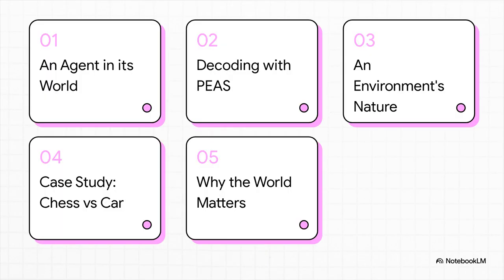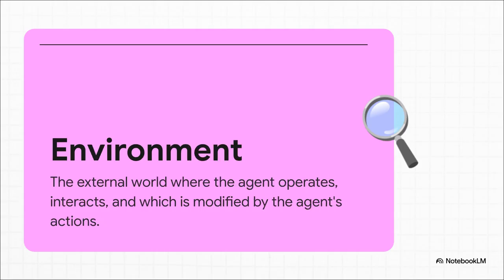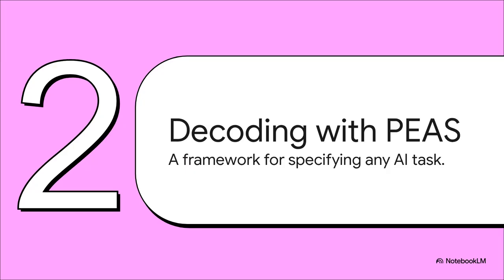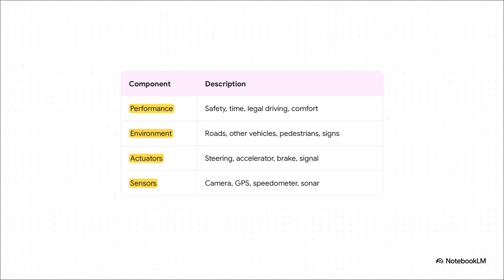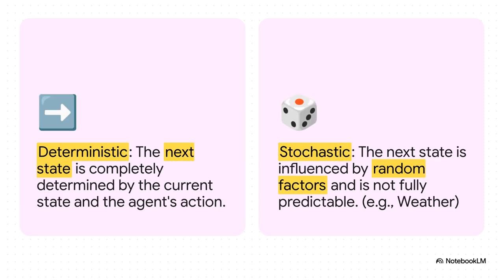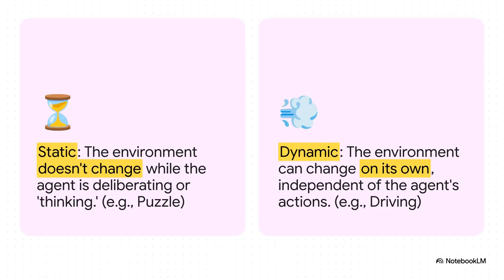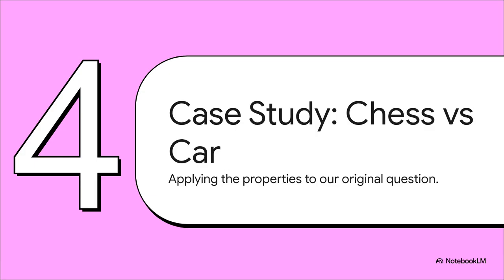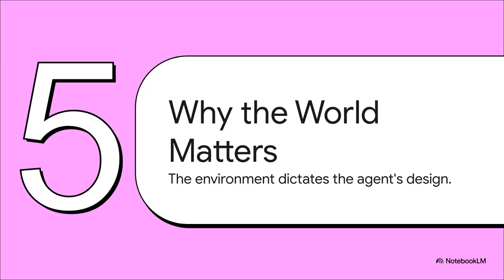AIT 307 | 1.8 AI Environments Explained | Task Environments & Agents | Learning with AI KTU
Discover how an environment defines everything external that an agent can sense and influence. See examples of different environments — from physical worlds to virtual spaces.

In Artificial Intelligence (AI), the environment refers to the world surrounding an agent, and it is the space where the agent interacts and operates. The nature of the environment significantly impacts the design and behavior of the agent.
To specify an AI agent's task environment, the PEAS framework is often used. PEAS stands for Performance measure, Environment, Actuators, and Sensors. This framework is crucial for categorizing and understanding how rational agents interact with their specific environments.
Here are the key properties that characterize the nature of task environments in AI:
• Fully Observable vs. Partially Observable:
    ◦ A fully observable environment means the agent's sensors can access the complete state of the environment at all times. This simplifies design as there's no need for the agent to track past history. An example is chess, where the board and opponent's moves are entirely visible.
    ◦ A partially observable environment means the agent has limited information about the environment. An environment is considered unobservable if the agent has no sensors at all. Driving is an example, as what's around the corner isn't known.
• Deterministic vs. Stochastic:
    ◦ In a deterministic environment, the next state is completely determined by the current state and the agent's action. For instance, in chess, there are only a few possible moves at any given state, and these moves are predictable.
    ◦ A stochastic environment is random in nature, meaning the next state is influenced by random factors and cannot be completely determined by the agent's action. Weather is an example of a stochastic environment. Self-driving cars also operate in stochastic environments, as their actions are not always unique and can vary.
• Static vs. Dynamic:
    ◦ A static environment does not change while the agent is deliberating. Solving a puzzle is an example of working in a static environment.
    ◦ A dynamic environment can change independently of the agent's actions while the agent is deliberating or performing an action. Driving a car is an example of a dynamic environment. A roller coaster ride is also described as dynamic because its motion constantly changes the environment.
• Discrete vs. Continuous:
    ◦ A discrete environment has a finite number of states and actions. Chess is a discrete environment because it has a finite, though varying, number of moves.
    ◦ A continuous environment has infinite states and actions. Self-driving cars are an example, as actions like driving and parking cannot be numerically counted.
• Single-Agent vs. Multi-Agent:
    ◦ A single-agent environment consists of only one agent interacting with it. A person alone in a maze is an example.
    ◦ A multi-agent environment involves more than one agent interacting with each other and the environment. A game of football, with 11 players per team, is a multi-agent environment.
• Episodic vs. Sequential:
    ◦ In an episodic task environment, the agent's actions are divided into independent incidents or episodes, with no dependency between current and previous incidents. For example, a "Pick and Place" robot detecting defective parts on a conveyor belt makes decisions on the current part independently.
    ◦ In a sequential environment, previous decisions can affect all future decisions, meaning the next action depends on past and anticipated future actions. Checkers is an example where a previous move affects all subsequent moves.
• Known vs. Unknown:
    ◦ In a known environment, the output for all probable actions is given to the agent.
    ◦ In an unknown environment, the agent must learn how the environment works through experience to make decisions.
• Competitive vs. Collaborative:
    ◦ An agent is in a competitive environment when it competes against another agent to optimize an output, such as in the game of chess where agents compete to win.
    ◦ An agent is in a collaborative environment when multiple agents cooperate to produce a desired output, for instance, multiple self-driving cars cooperating to avoid collisions and reach their destinations.
These properties help in understanding the complexity and challenges involved in designing intelligent agents for various real-world scenarios.